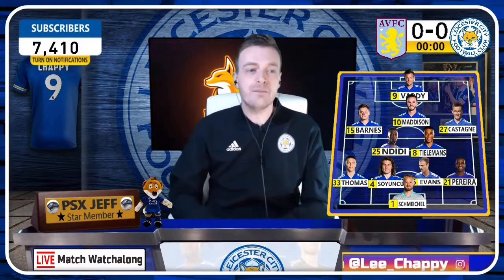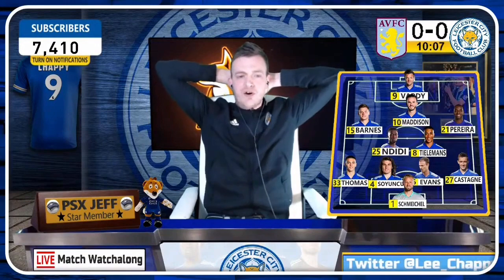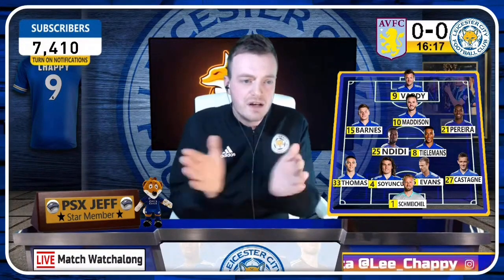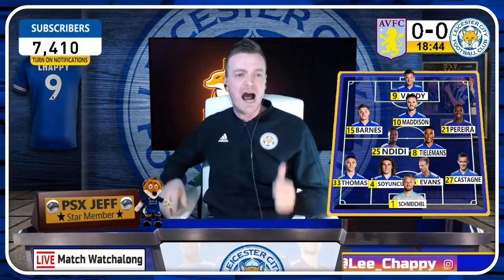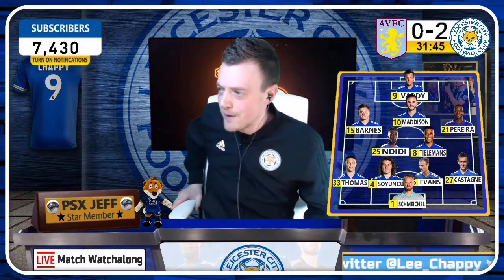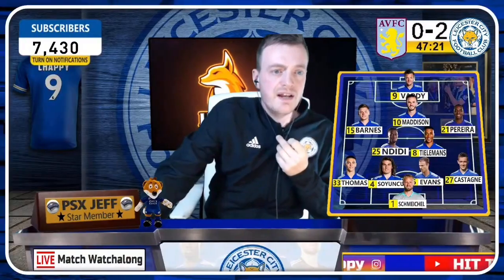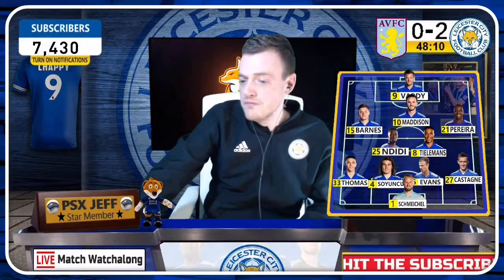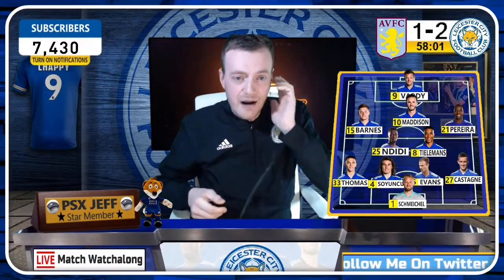LEICESTER CROWNED KINGS OF THE MIDLANDS! | LEICESTER FAN REACTS TO LEICESTER 2:1 ASTON VILLA!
Winner of the 2019 Football Blogging Awards @theFBAs -
BEST INDIVIDUAL PIECE 🏆

Make sure to enable post notifications to be notified every time I upload A New Video 🔔

Follow Chappy on Social Media ⤵

Help The Channel Grow With A Sub & A Like On The Video!